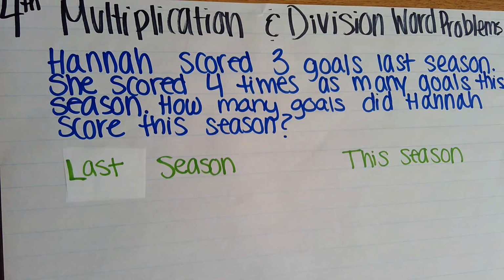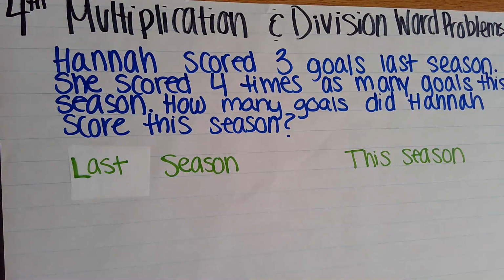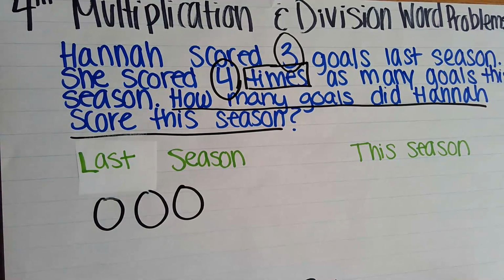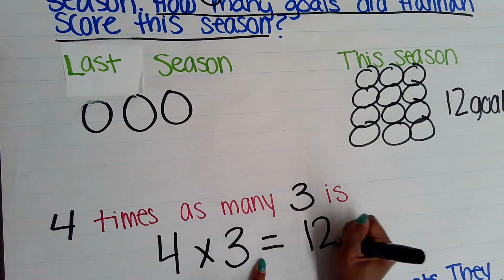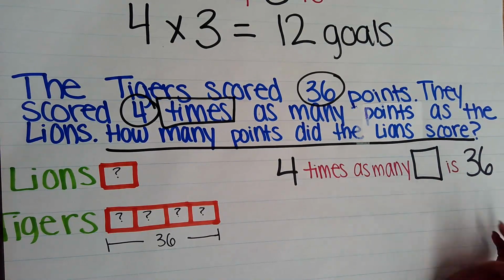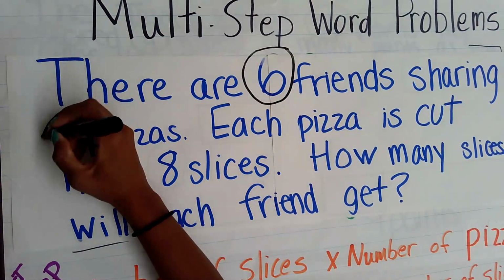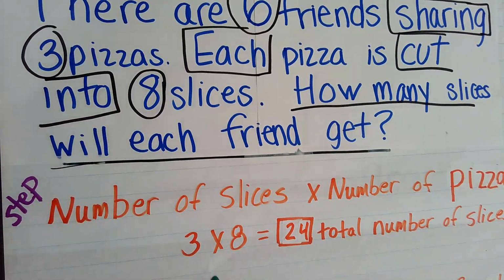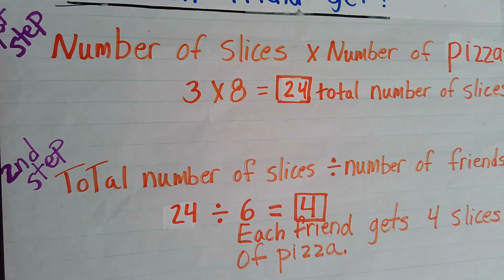Multiplication and Division Word Problems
Grade 4 Multiplication and Division Word Problems